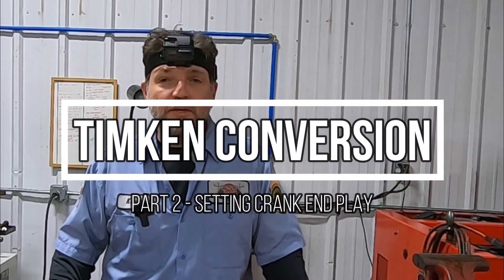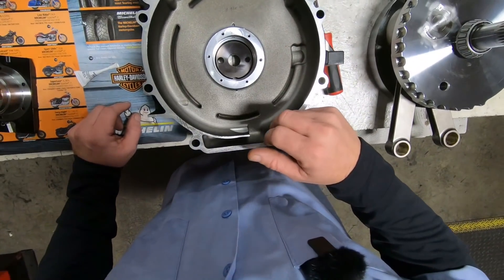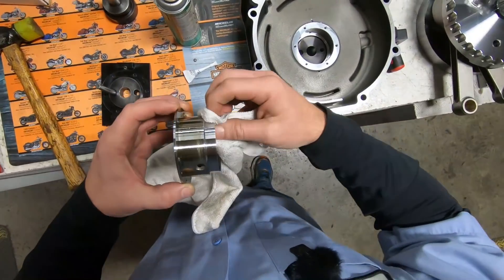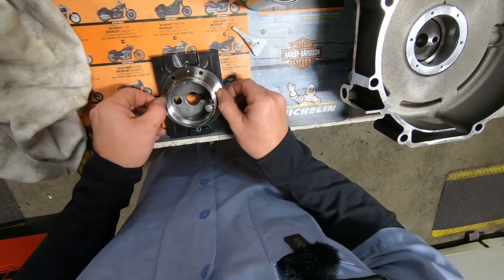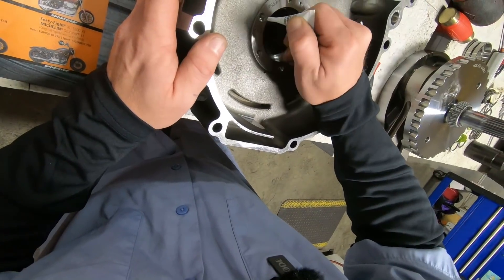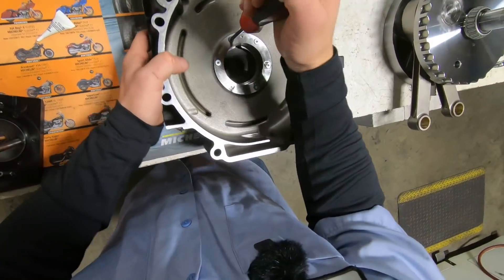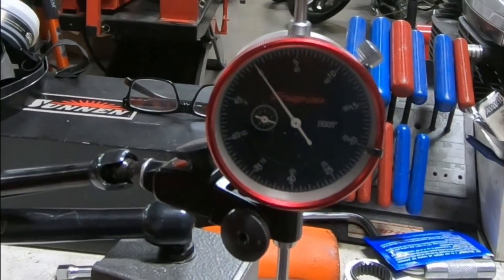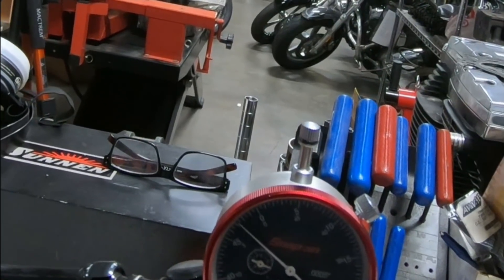Harley Timken Bearing Upgrade Conversion PART 2 | Performance Harley | Kevin Baxter | Pro Twin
PART 2 - What is a Harley Timken Bearing Upgrade.  Timken Bearing Conversion for your Performance Harley.  Here, I explain Harley Flywheel problems, Harley Davidson crank bearings, what a Timken Bearing Upgrade is and why you should consider a Timken Conversion for your Harley Davidson.  Also, you will learn how to do a Timken Upgrade in your Twin Cam or M8 Harley using tools from Jims Machine and the Jims Timken Bearing Sleeve.  I found this video, as well as the cylinder head videos, tough.  Sometimes it's hard to explain laws of physics, complex engine dynamics, forces, and load in it's simplest terms.  So...bear with me..LOL

For more info on the tools used or the sleeve

723 W Winder Industrial Pkwy
Winder, GA  30680